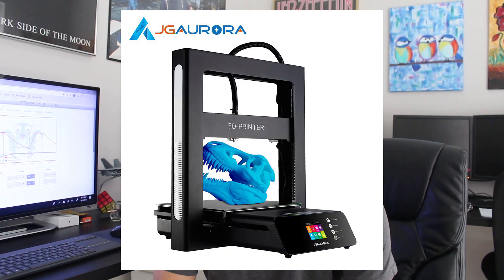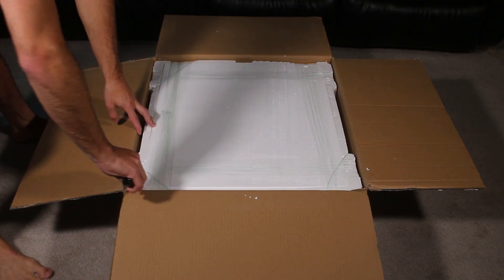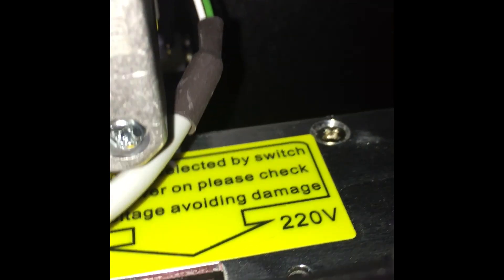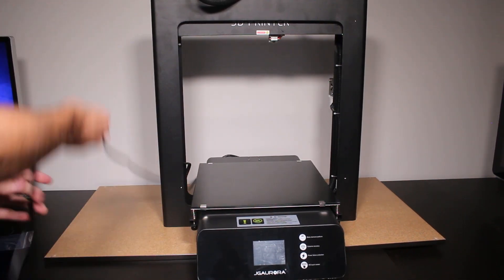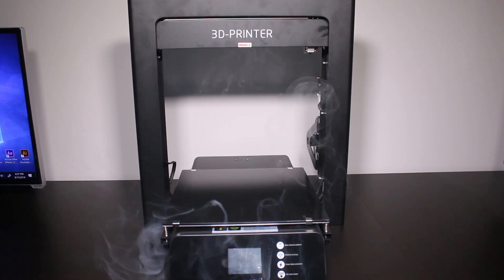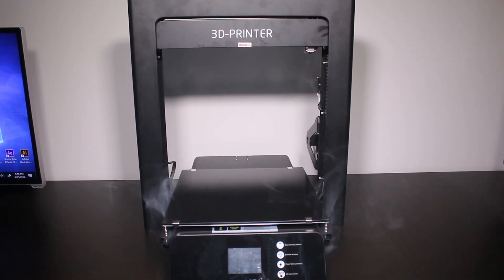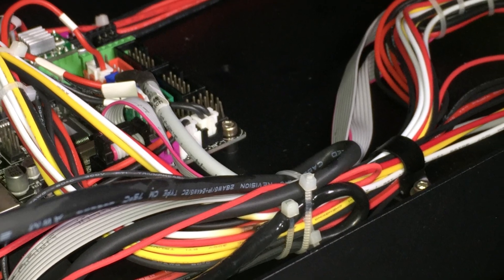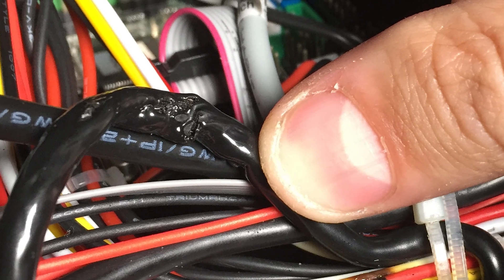Don't Buy This 3D Printer! (Fire)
In this video I will tell you about how my brand new JGAurora A5 3D Printer almost caught fire! The purpose is to share my experience and give my perspective on the JGAurora A5.

To make it clear, I DO NOT recommend purchasing a printer from JGAurora based on the quality of the product. Hopefully they will improve their design and quality control to increase the end experience and safety of their products.

UPDATE: I ended up buying a Monoprice Maker Pro 3D Printer INSTEAD of the JGAurora A5 3D Printer. I have had ZERO issues with the printer and LOVE IT!

HAPPY PRINTING EVERYONE!